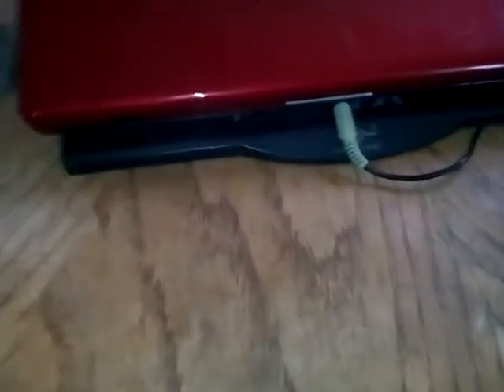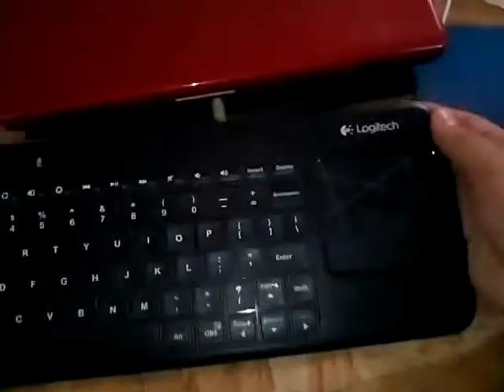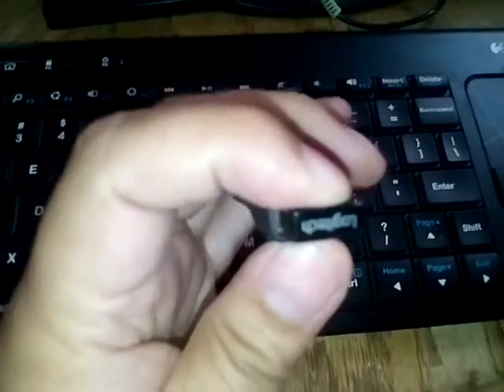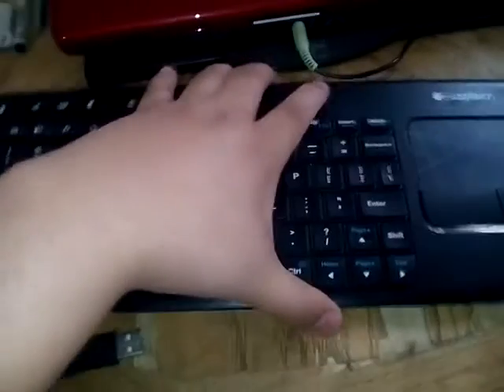What is better: Logitech vs Gear Head Wireless Keyboard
Logitech k400r  $30

Gear Head (Fry's) $20

Both work great I personality recommended both